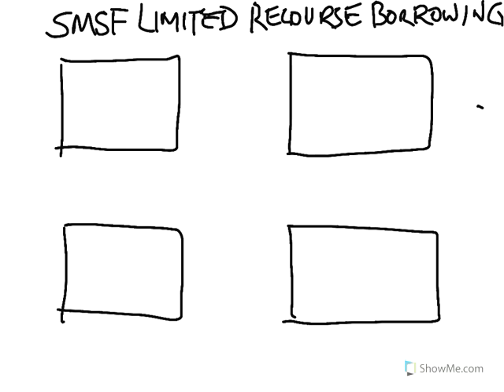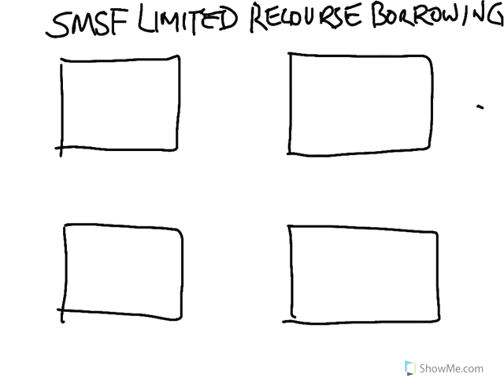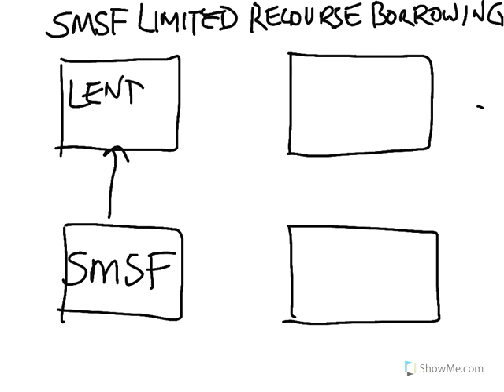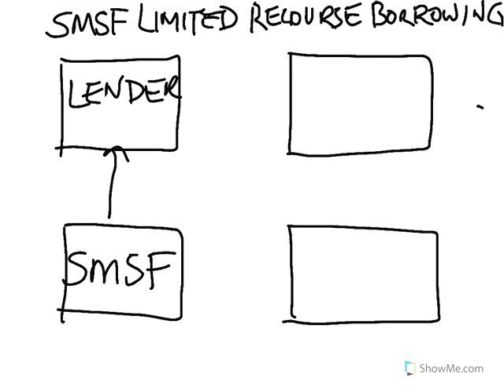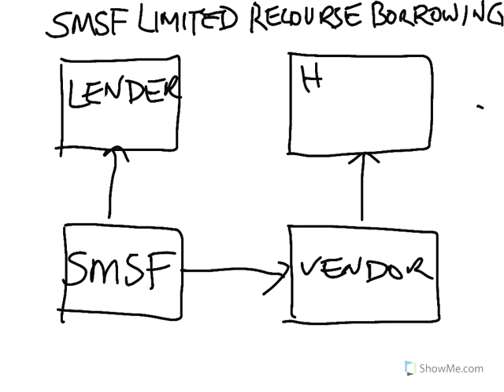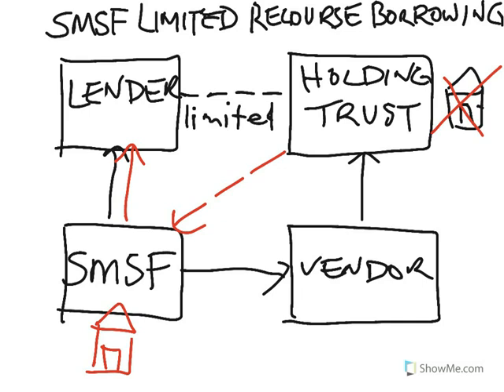Learn about SMSF Limited Recourse Borrowing Arrangement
Created by Aaron Dunn